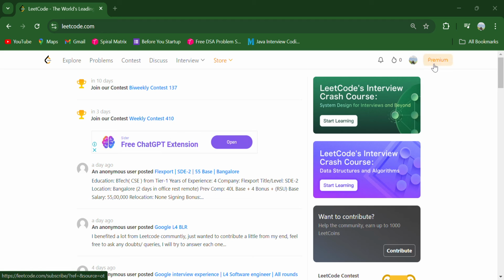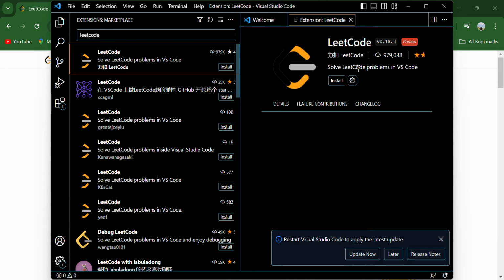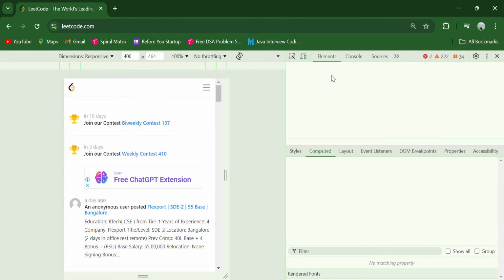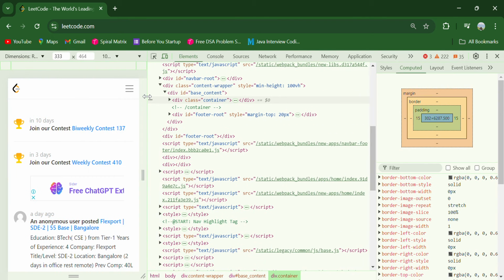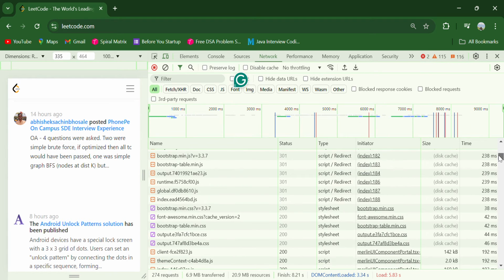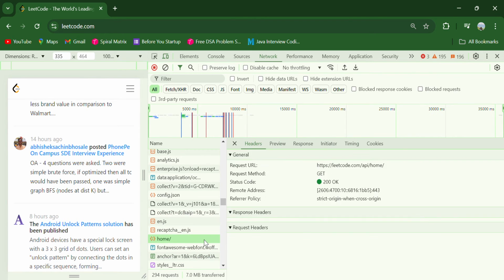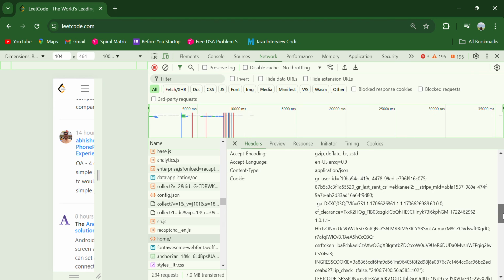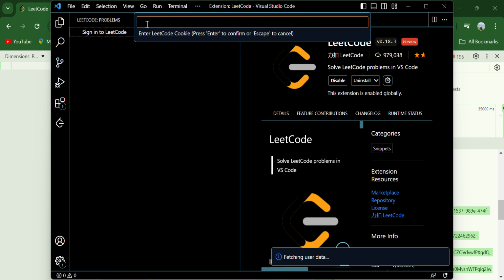Leetcode Questions in VS Code| Visual Studio Code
Follow the steps:

1. Download Visual Studio Code.
2. Go to extensions and type 'Leetcode' - Install.
3. After installation , a leetcode button will be visible on the left panel -Sign in to Leetcode - Leetcode Cookie
4. Go to Leetcode Homepage in the browser.
5. Right Click - Inspect - Networks Tab -Search for home/ -Select the cookie - Paste it in VS Code-Enter
6. You can save the cookie and paste it whenever you need to access the questions.

Happy Learning !